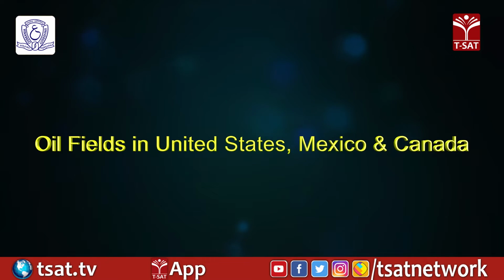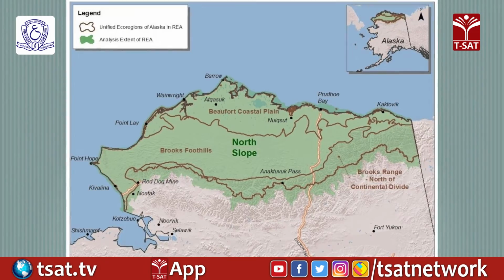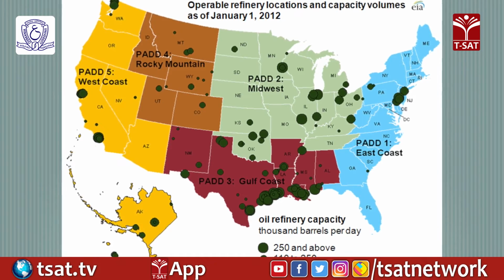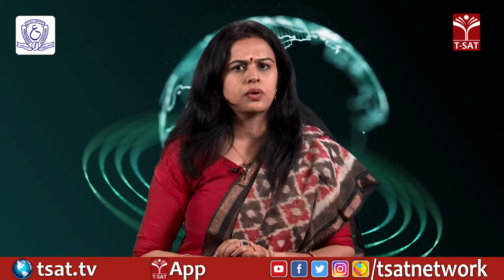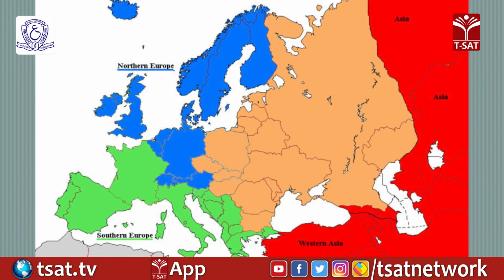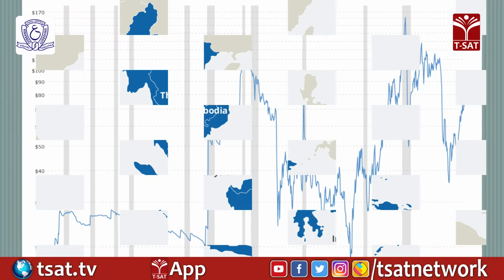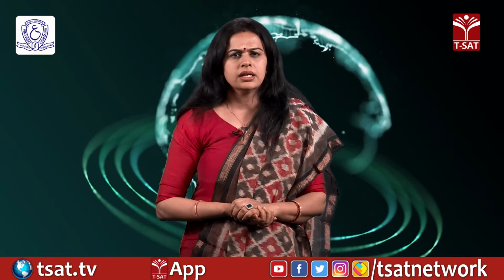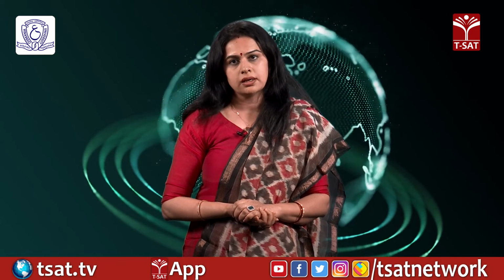Osmania University | BA 4th SEM | Geography : Production and Distribution of Petroleum | T-SAT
T-SAT Network Digital Classes are Now Available on Following Platforms:

👉Install T-SAT App:
1. For Android Users: Play Store
2. For Apple Users: AppStore